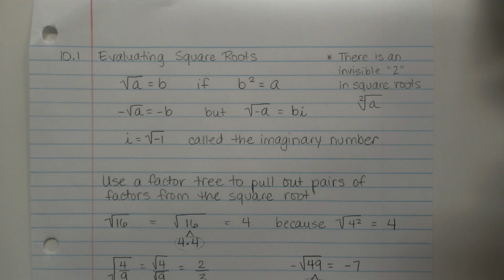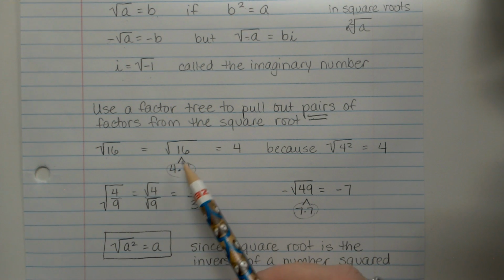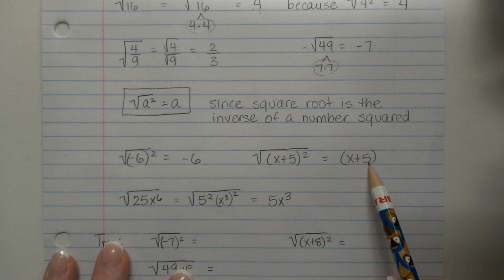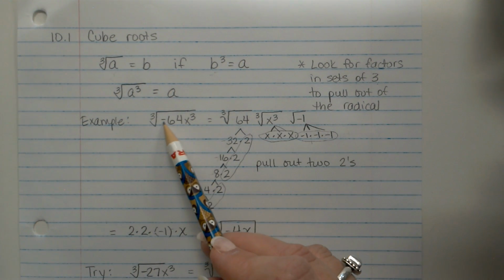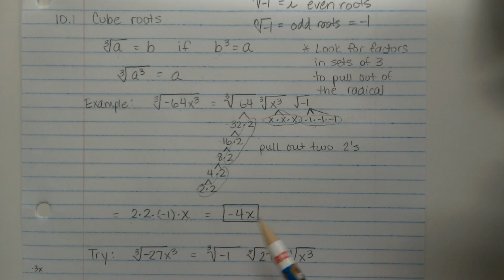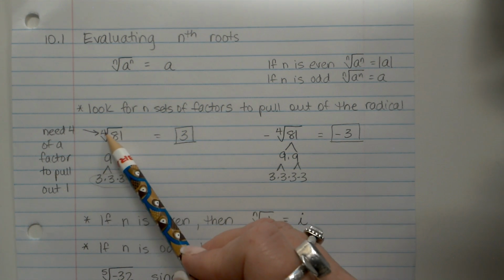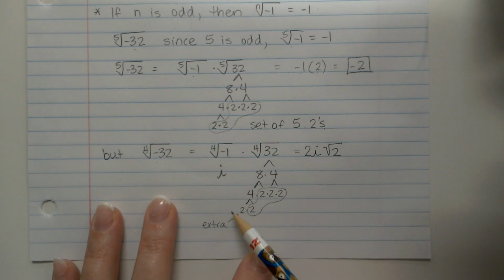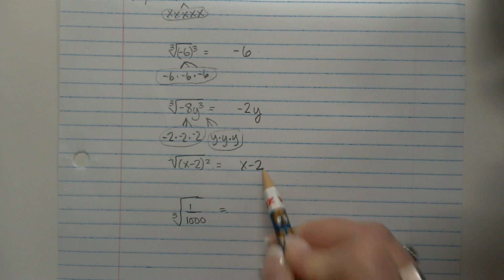10.1 Evaluating Square Roots and nth roots